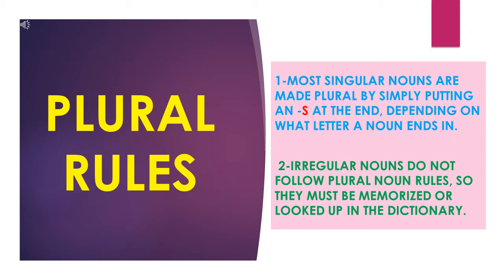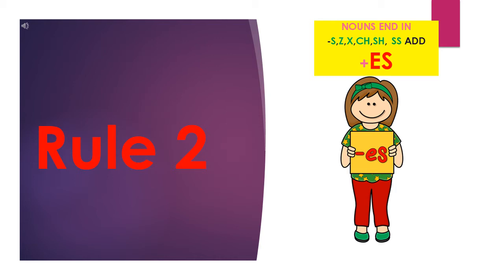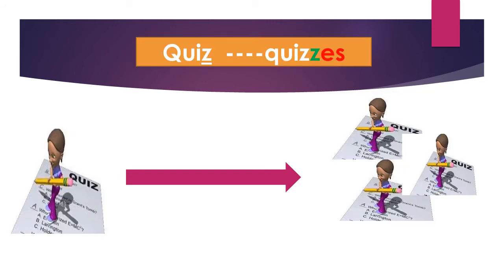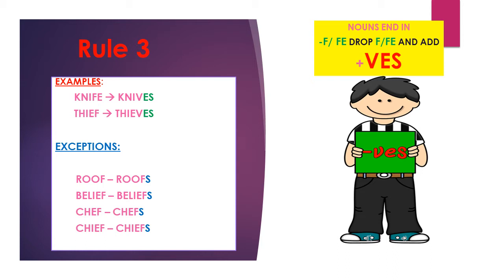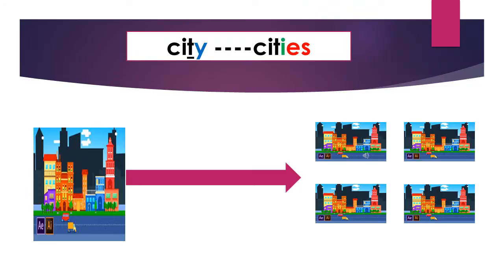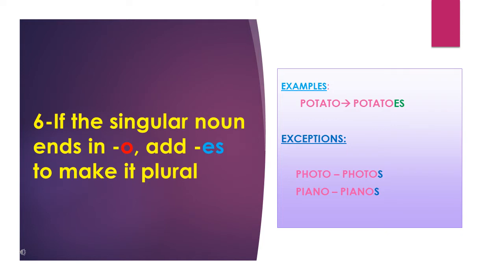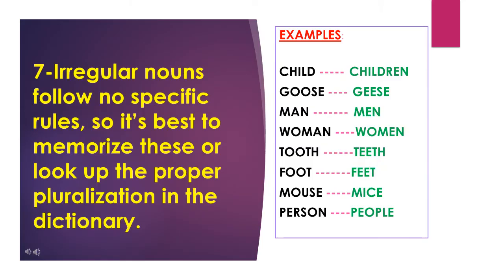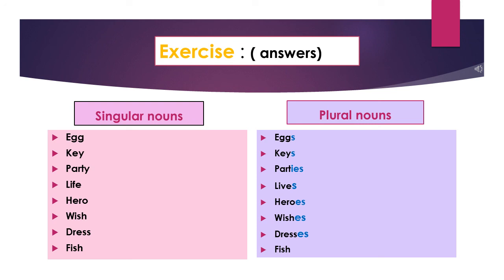Plural in English/Esl/Learn English/الجمع في اللغة الإنجليزية/singular vs plural nouns in English/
This video explains in details the rules of plural in English.
يشرح هذا الفيديو بالتفصيل قواعد الجمع في اللغة الإنجليزية.